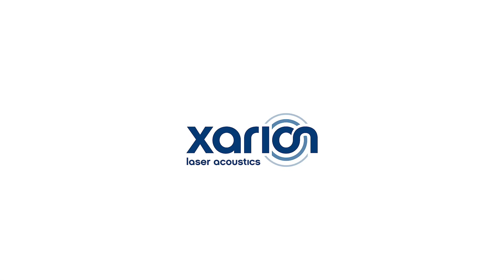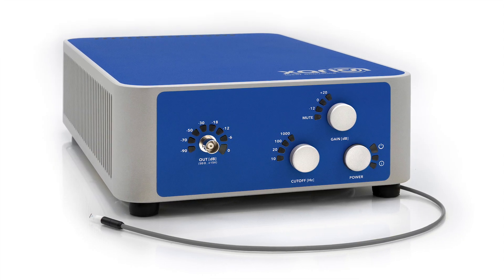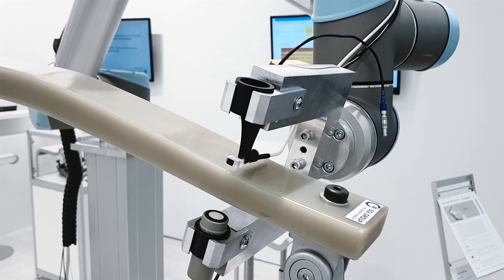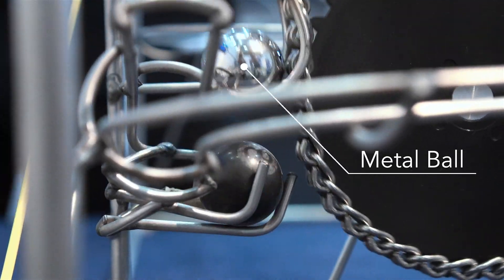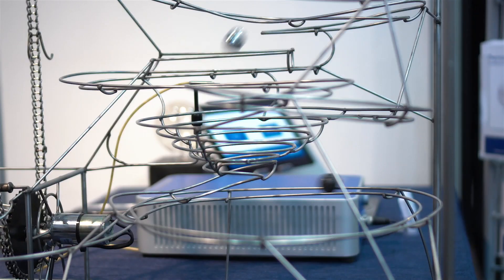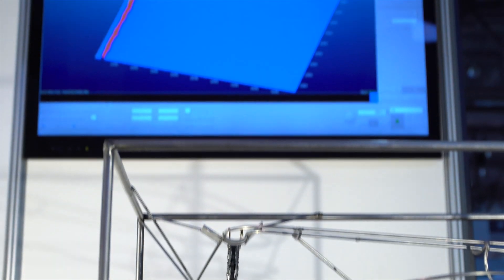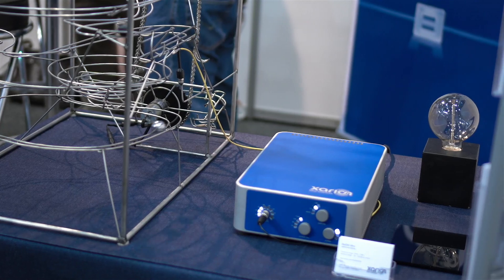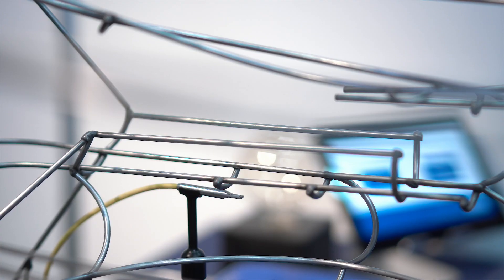XARION Process Control